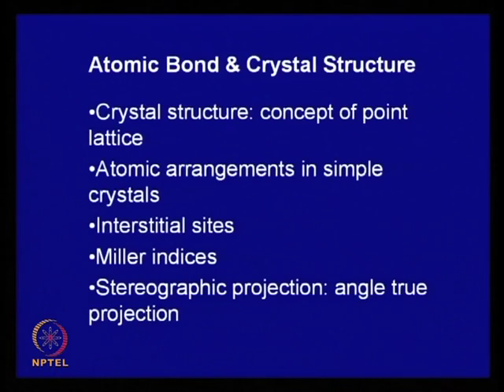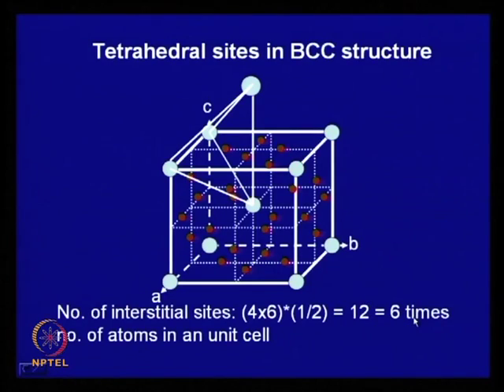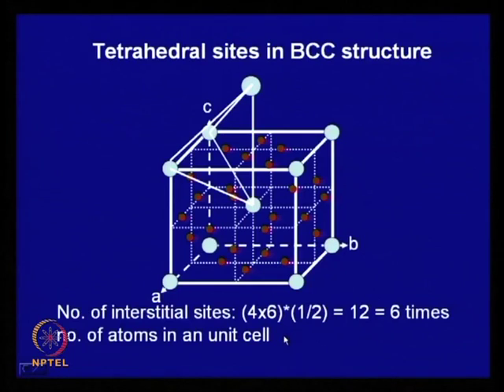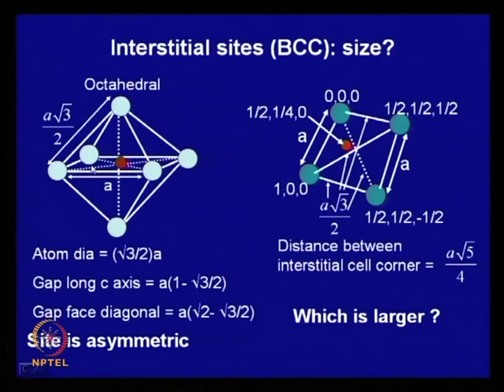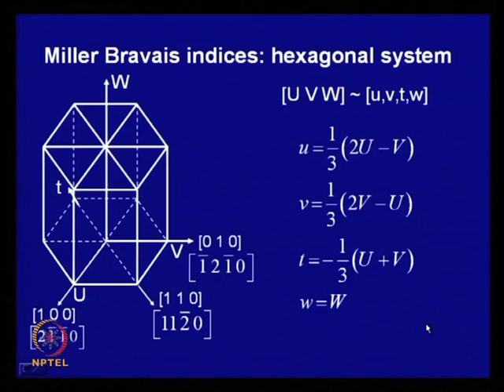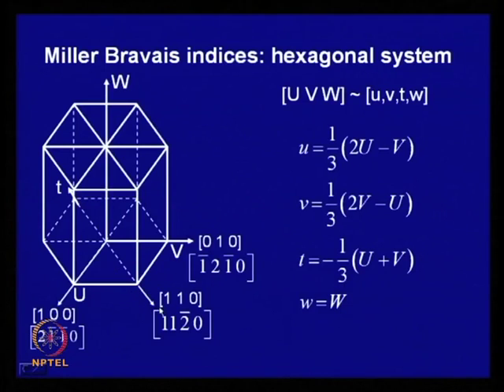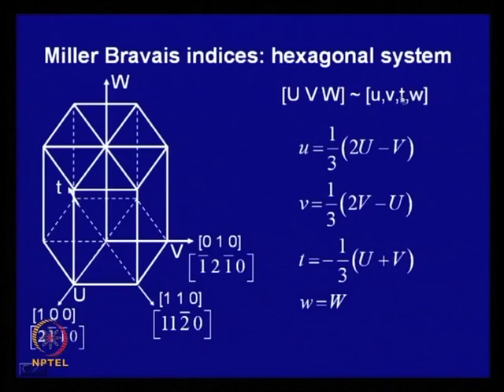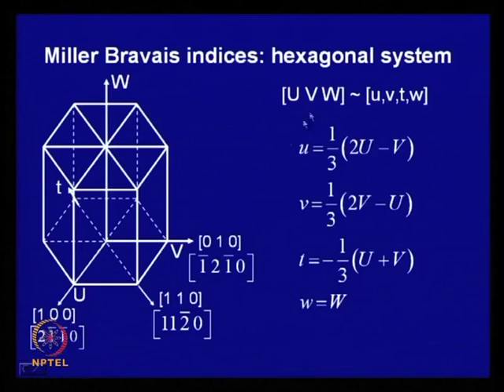Mod-01 Lec-04 Atomic Bond and Crystal Structure (Contd...2)